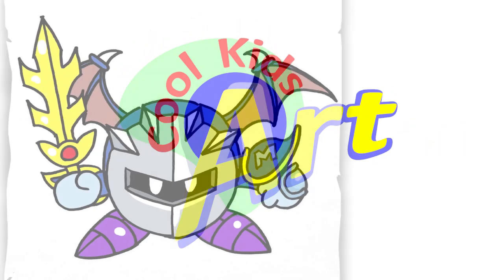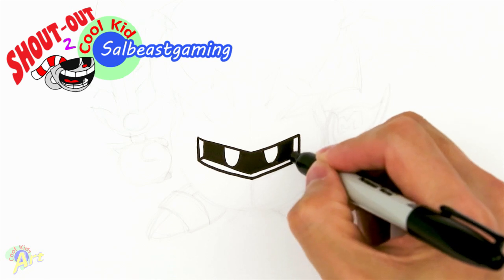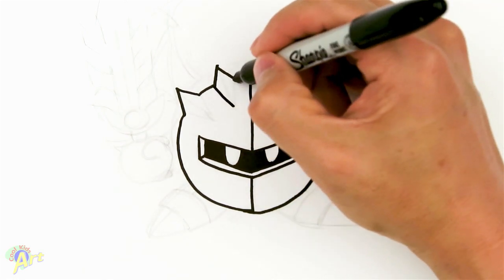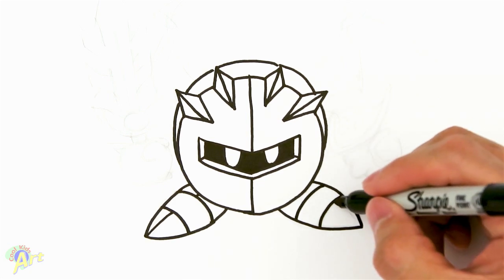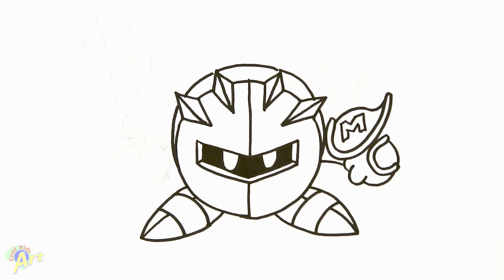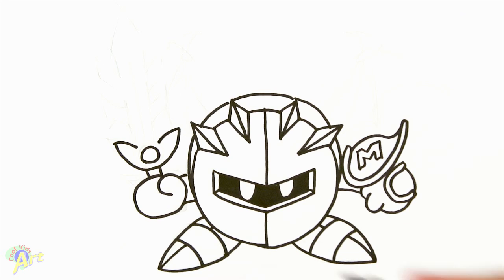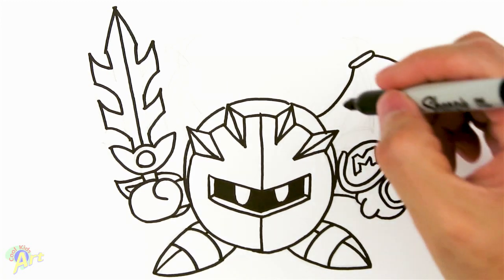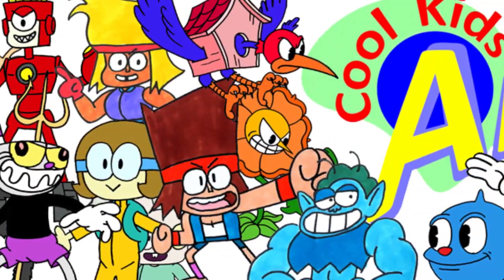How to Draw the Meta Knight | Kirby Star Allies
Step by step beginner drawing tutorial of the Meta Knight from Kirby Star Allies. Cool looking armour and helmet.